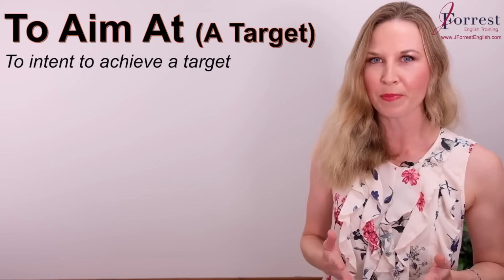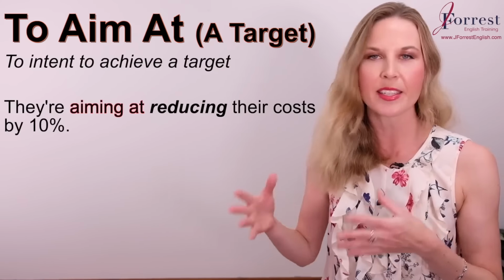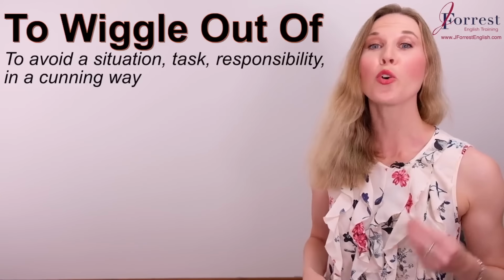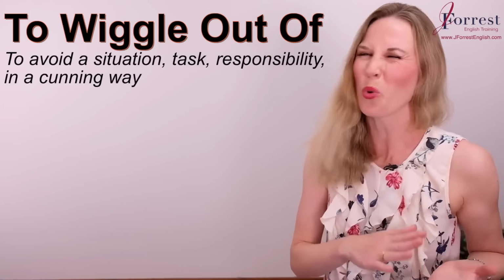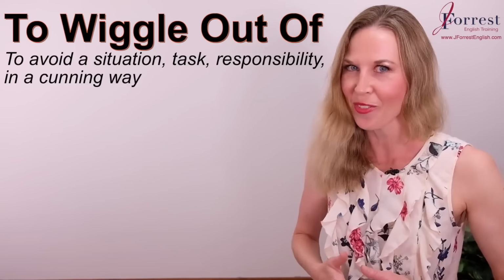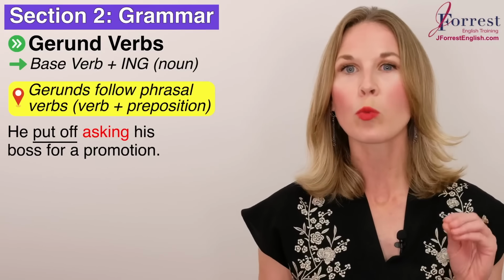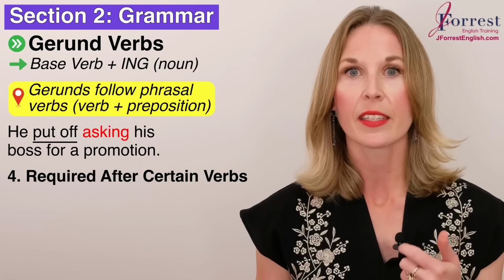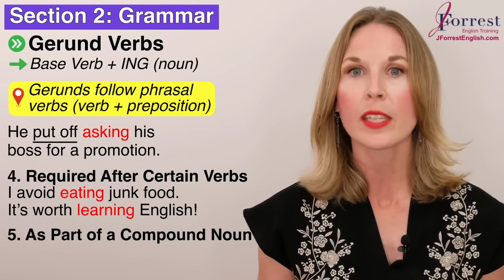ADVANCED ENGLISH FLUENCY MASTERCLASS: Get Fluent in 1 Hour!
In this 1 hour Advanced English Fluency Masterclass, you'll improve all areas of your English you need! After watching this video, you'll sound natural and understand native speakers better.

CHAPTERS:

00:00 - Welcome
00:20 - Phrasal Verbs
07:02 - Finally Fluent Academy
07:41 - 10 Common Phrasal Verbs
21:32 - 20 Most Common Idioms
38:15 - Go + Gerund with Physical Activities
51:27 - Listening, Pronunciation, Speaking.
01:01:53  - Next Steps